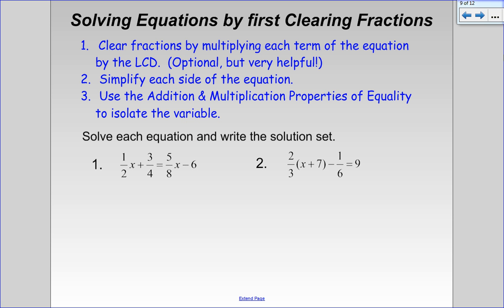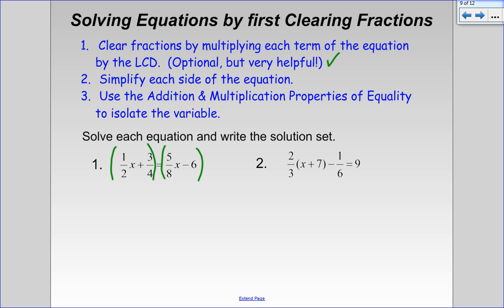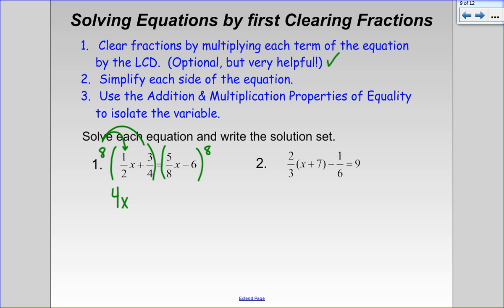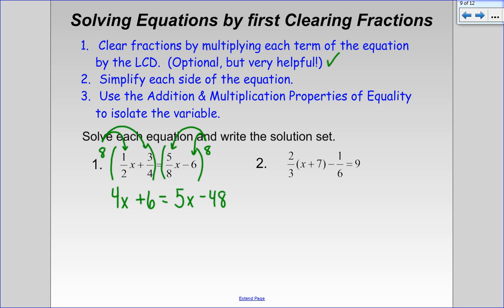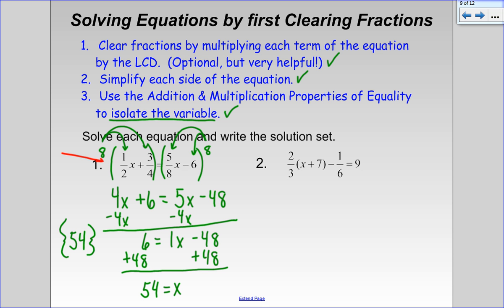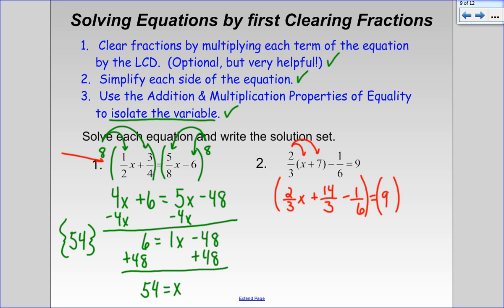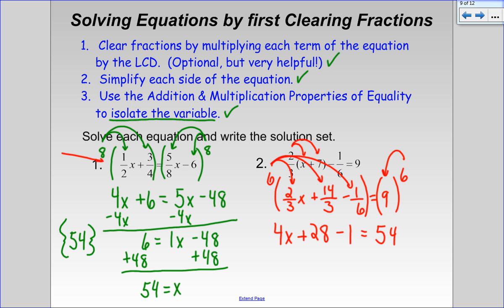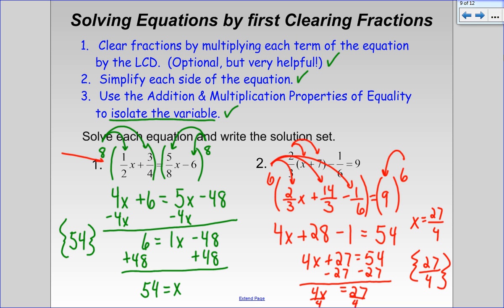Solving Equations by Clearing Fractions